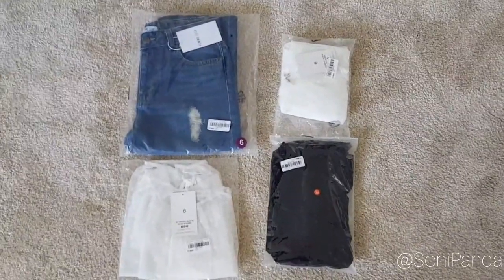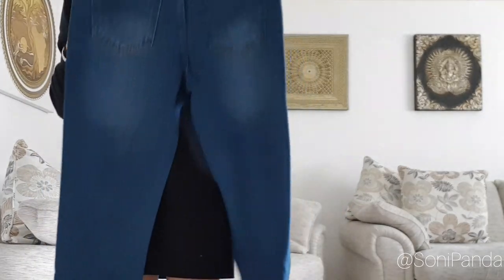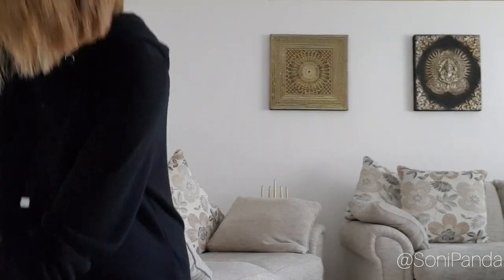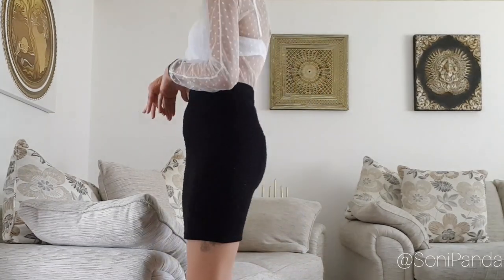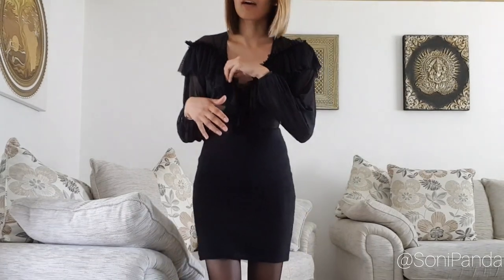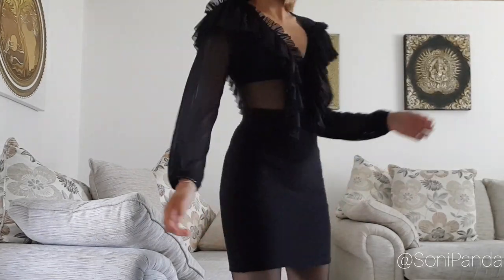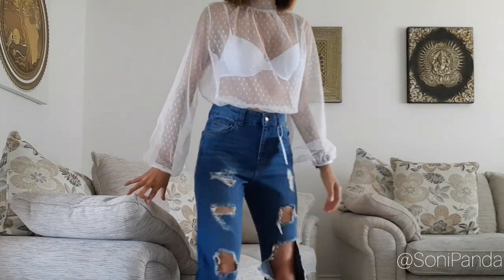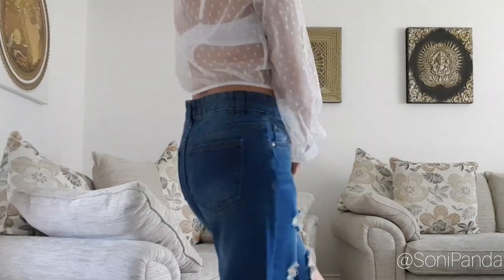Femme Luxe Clothing Review (Part 4)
Let's get to it with Part 4 of my Femme Luxe collection. I decided to switch it up with more tops and a pair of jeans for the first time!

Pieces:
1 - White Polka Dot Mesh Overlay Bodysuit (Abra)
2 - Black Mesh Frill V Neckline Bodysuit (Jaylah)
3 & 4 - White Mesh Polka Dot Top (Sandee) paired with Mid Wash Ripped Straight Leg Jeans (Lucy)

Sizing, price, and direct links will be on my blog page, so please do refer back there

Soni Panda x